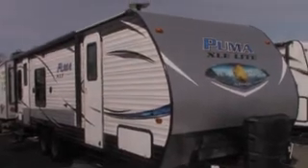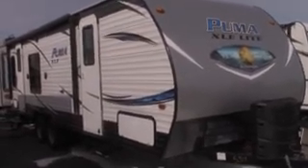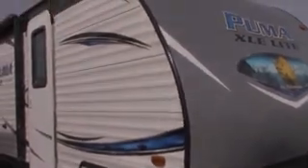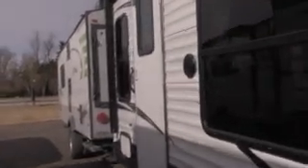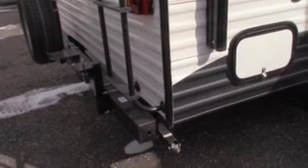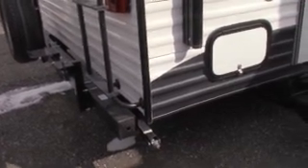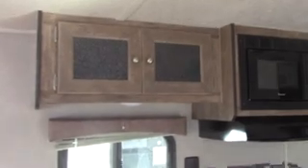2018 PUMA 25RSC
Large yet light weigh couples floor plan at 4000 pounds , with huge rear window and separate bedroom.